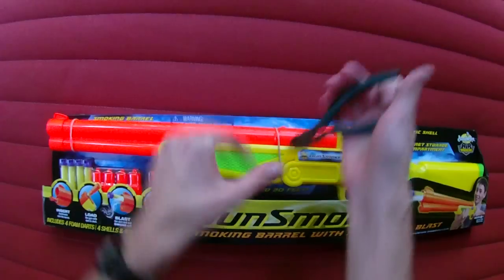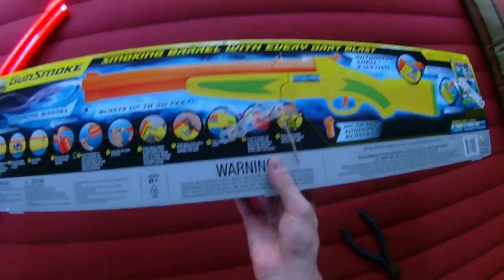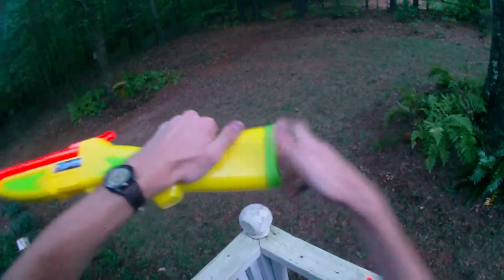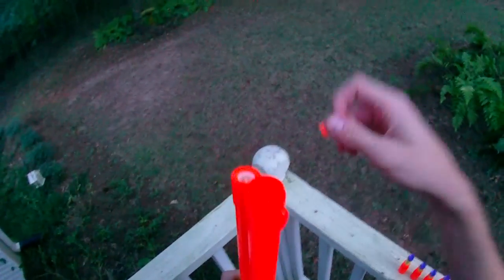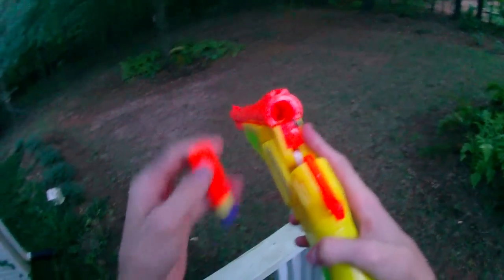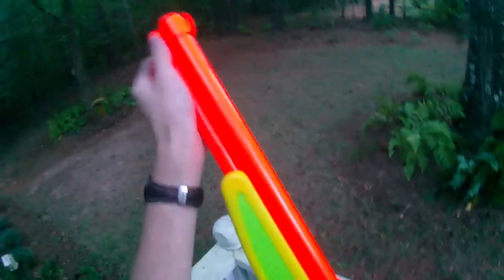Honest Review: The Buzz Bee GunSmoke (Smoking barrel action) + Sneak Preview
This is a review of the latest Buzz Bee "Shotgun", which has a smoking effect upon each firing.  I start out very apprehensive about the latest in a line of underwhelming buzz bee blaster with shells and other such nonsense, but I find that I like the gimmick a lot and it winds up being pretty cool for its price point.